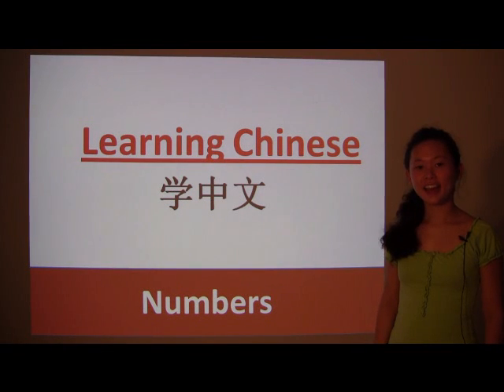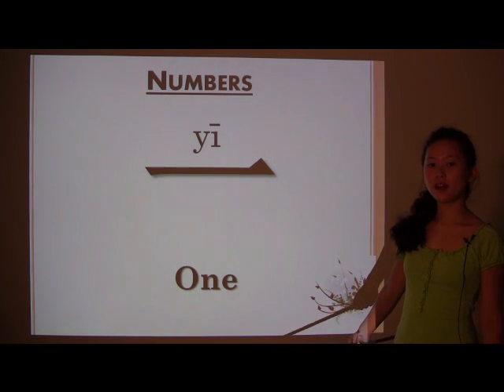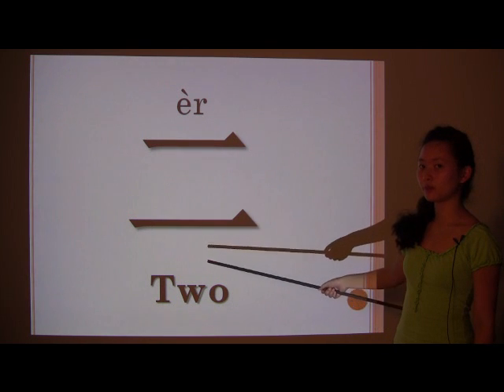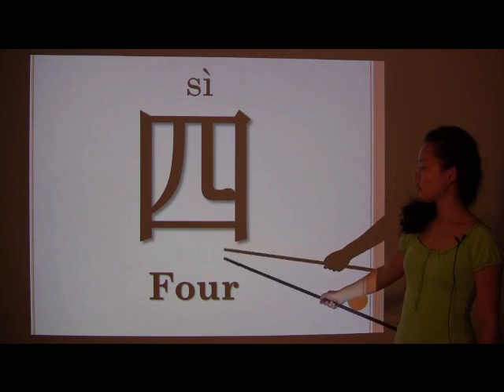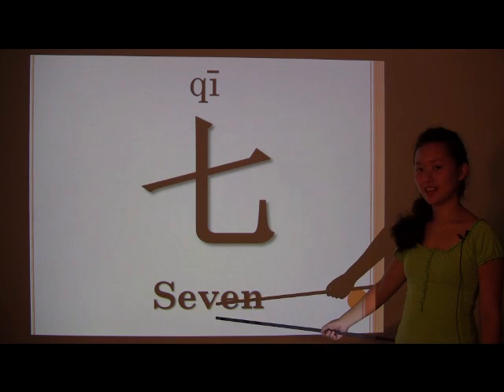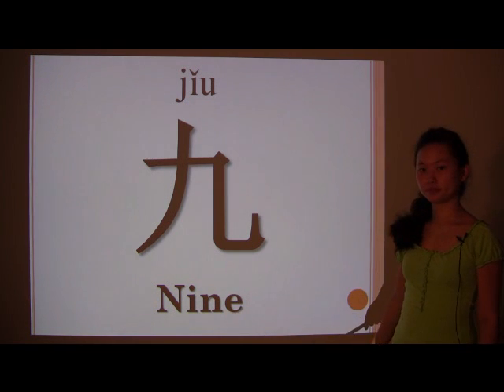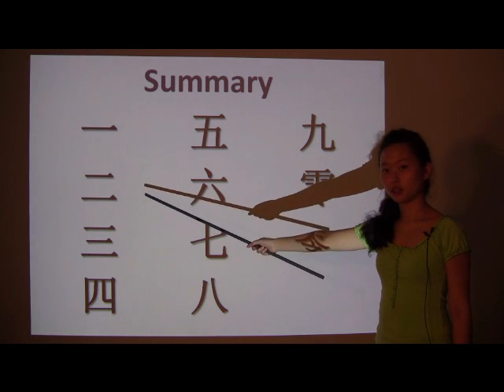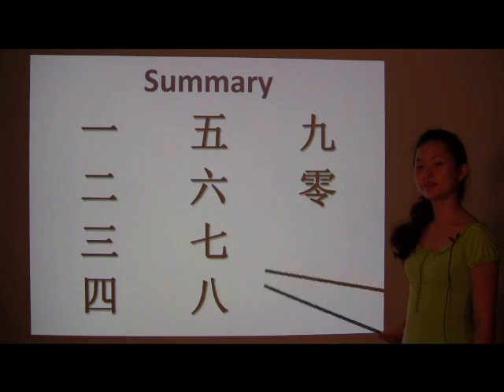Numbers 0-9 in Chinese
Learn the names of numbers from 0-9 in Chinese